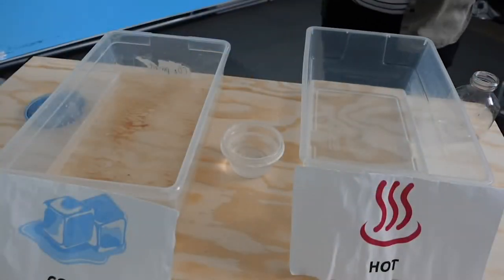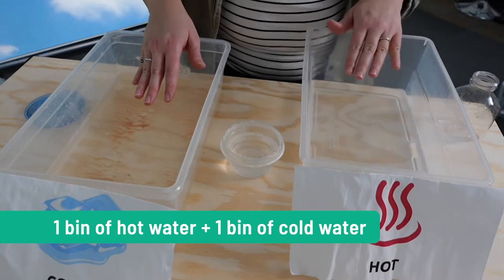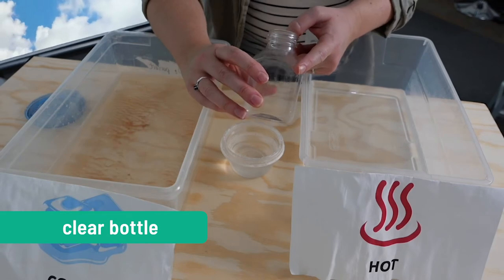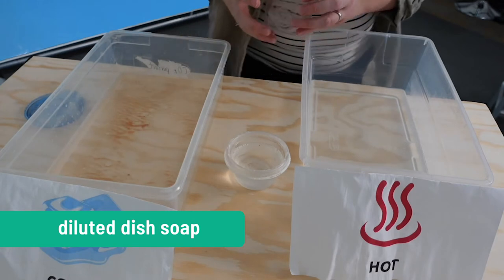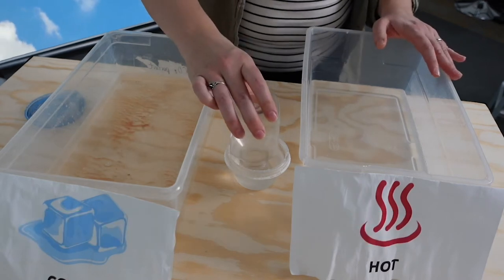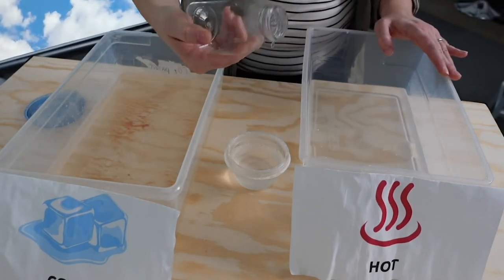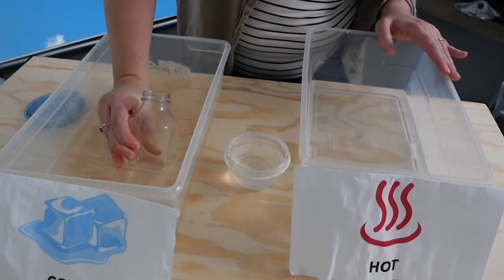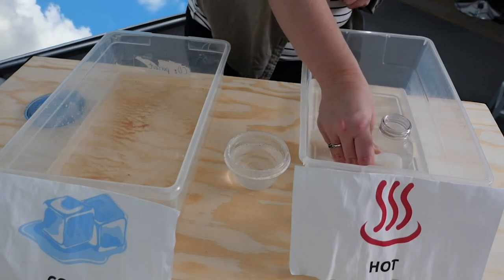Bubbles on Bottles Experiment Demo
Sneak peek of the setup for the "Bubbles on Bottles" hands-on experiment.

Want a UCAR educator for your group? Book a free virtual or in-person field trip featuring this experiment:
-Weather Wow! Up in the Air (Virtual Field Trip)
-Air: A Piece of the Weather Puzzle (In-Person Field Trip)

Activity Goal: Explore how the sun affects our Earth’s weather with an interactive experiment comparing hot and cold air. Transform your budding scientists into weather sleuths and cloud detectives as they explore this mystery and learn how air behaves when it changes temperature.